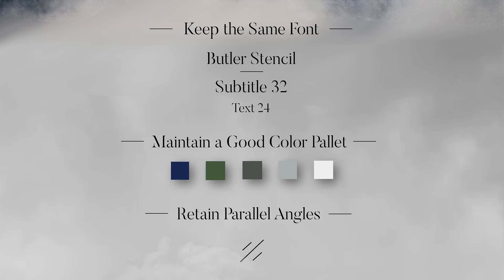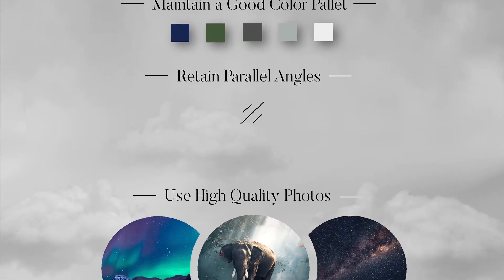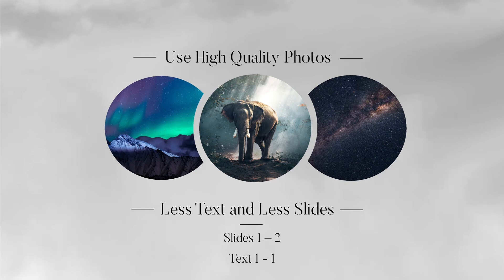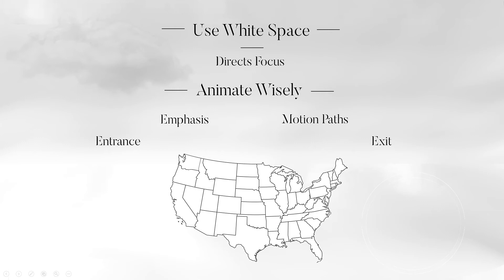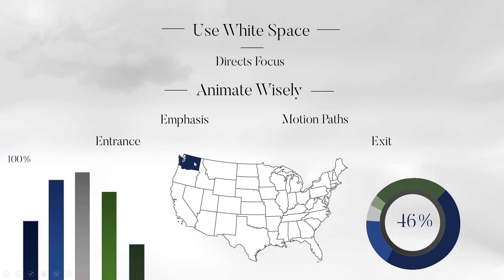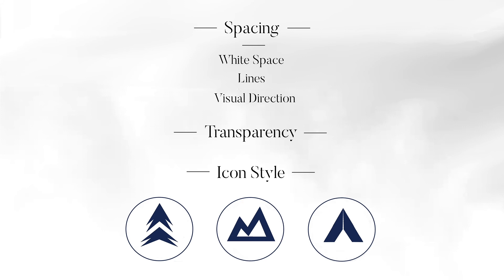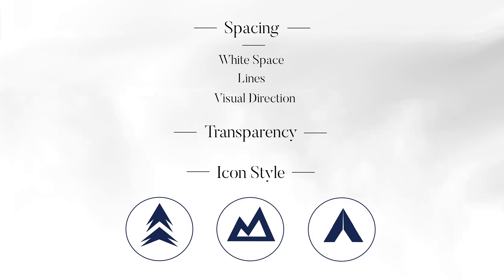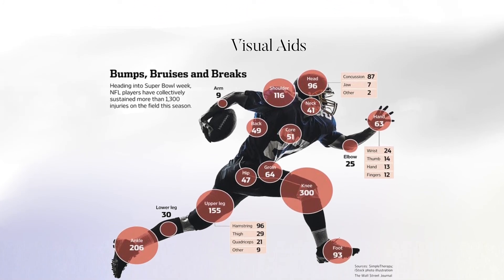PowerPoint Design Basics │ ThruDesign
In this video I will give you some of my tips on design in powerpoint so that your slides will always stand out.

Source: Simple Theory - The Wall Streat Journal